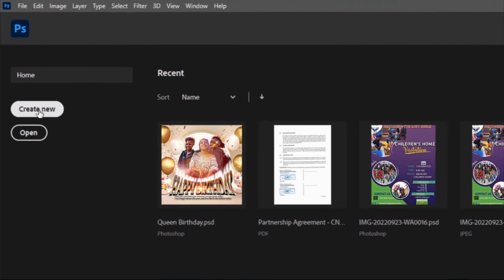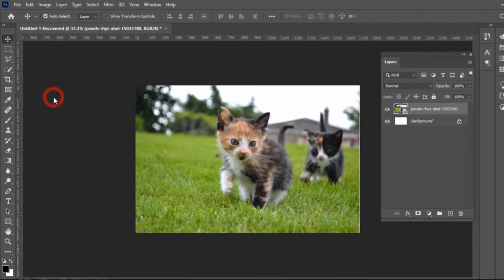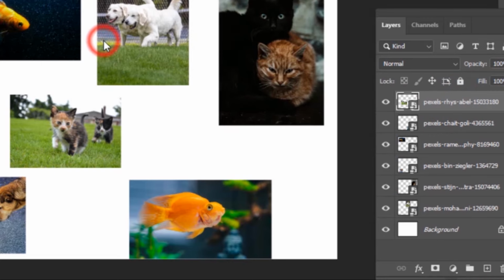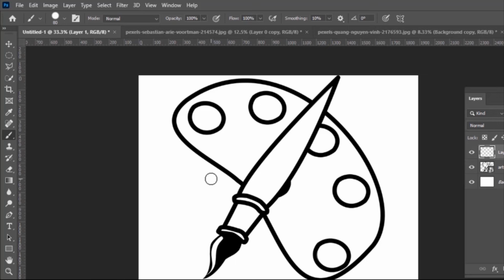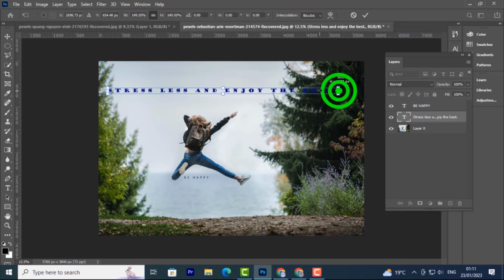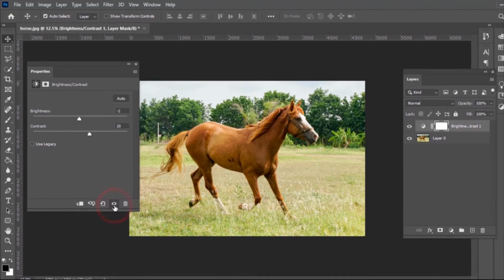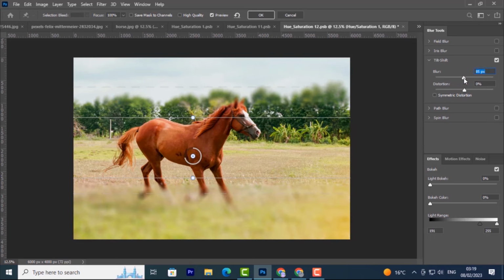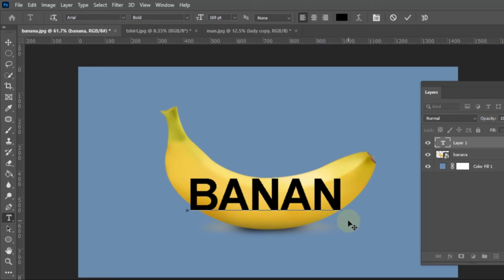Adobe Photoshop CC Masterclass: Ultimate Training Course for Beginners to Pro Skills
Master Adobe Photoshop CC with this comprehensive training course designed to take you from beginner to pro! Whether you're looking to add Photoshop to your CV, create a standout portfolio, or start earning money with your Photoshop skills, this course has it all. Get hands-on experience with over 20 unique projects, from designing social media graphics for Facebook, Instagram, and YouTube, to creating posters, flyers, logos, and advanced photo retouching techniques. You'll learn how to clear-cut images, mask complex subjects, create typography effects, build stunning compositions, and more.

What You'll Master:

Professional Portfolio: Develop over 20 projects to showcase your Photoshop skills.
Social Media Designs: Create captivating posts for Facebook, Instagram, Pinterest, and Twitter.
Advanced Retouching: Learn how to mask, clear cut images, and retouch like a pro.
Typography Mastery: Create text effects, including stone text and 3D paint effects.
Creative Projects: Design banners, postcards, advertisements, and more.
Photo Manipulations: Change eye color, fix colors, add duotone effects, and build galaxy effects.
Realistic Effects: Create oil painting styles, realistic shadows, and spray-paint graffiti effects.
Gain confidence in Adobe Photoshop, enhance your creative skills, and get ready to bring your ideas to life! Photoshop is an essential tool for designers, photographers, and digital artists—don’t miss this chance to master it.

Photoshop Tricks
Photoshop tips